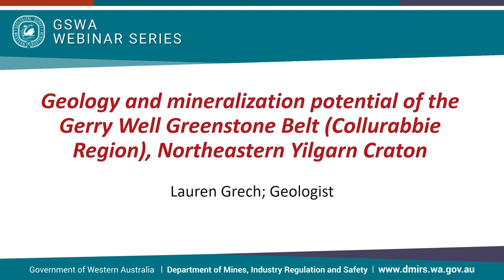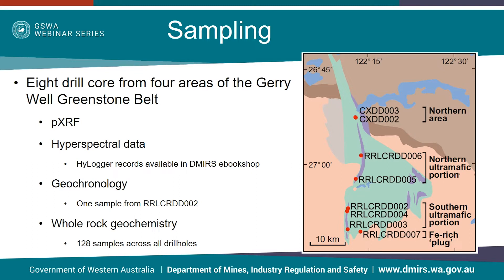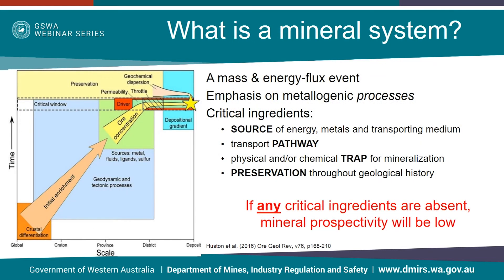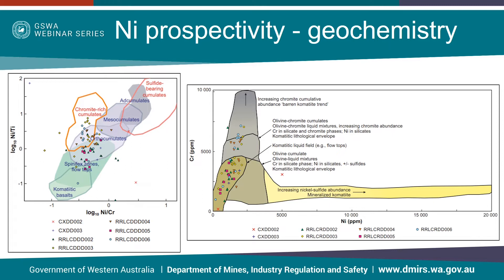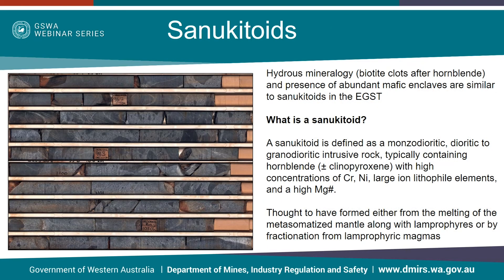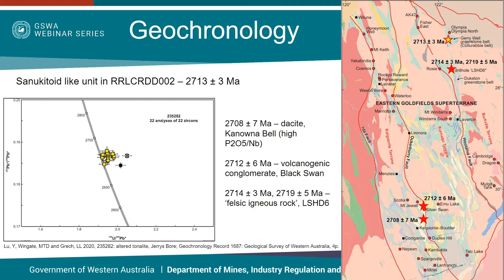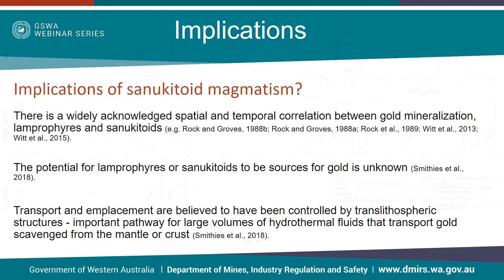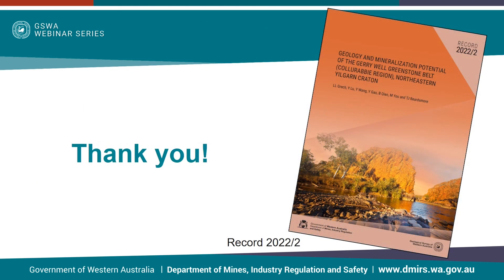GSWA Webinar Series | Geology and mineralization potential of the Gerry Well Greenstone Belt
GSWA Webinar Series | September 2022
Presenter: Lauren Grech, Geologist
Title: Geology and mineralization potential of the Gerry Well Greenstone Belt (Collurabbie Region), Northeastern Yilgarn Craton
Abstract: The Gerry Well Greenstone Belt in the Burtville Terrane is a focus for nickel and gold exploration. Knowledge of this area and its prospectivity for nickel and gold systems has been improved with logging geochemical and geochronological analysis of samples from diamond drillcores. Dating of a sanukitoid-like unit that is interpreted to be younger than komatiites has yielded a magmatic crystallization age of 2713 ± 3 Ma, which is older than previously documented (2.68 – 2.66 Ga) sanukitoid events in the EGST, and suggests komatiites in this greenstone belt are older than the c. 2.7 Ga komatiites of the Kalgoorlie Terrane.